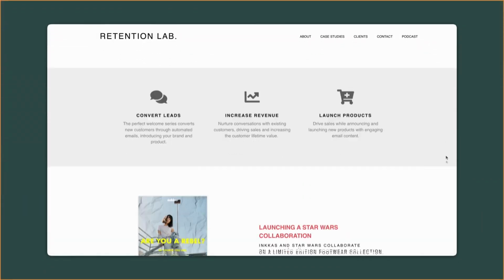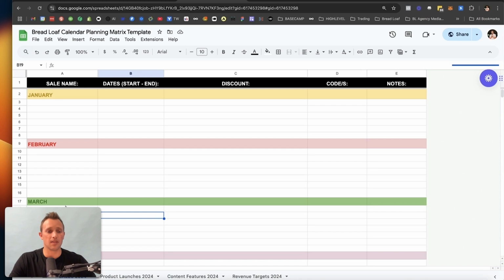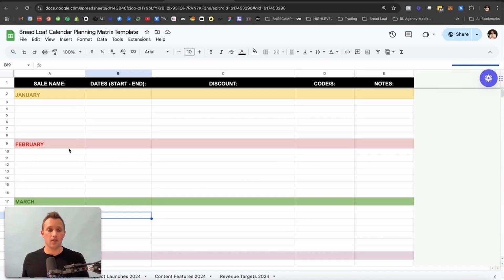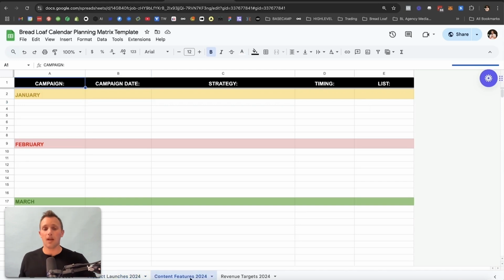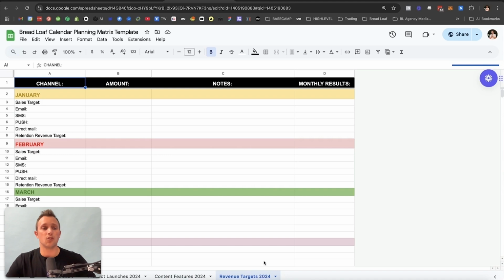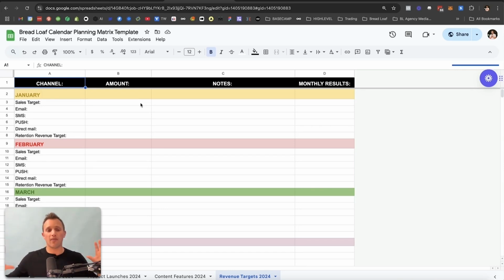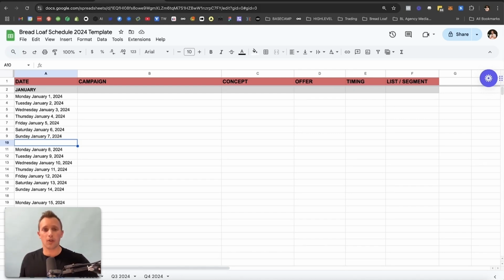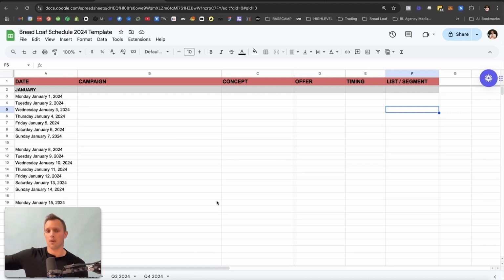Creating a Klaviyo Campaign Calendar for ECOM Stores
✅ Grow Your Brand with Email, SMS, Push, & Direct Mail!

In this video, I show you how to create a Klaviyo campaign calendar specifically designed for ecommerce stores.

You’ll learn how to plan your email marketing campaigns effectively to drive more sales and engagement.

This step-by-step guide will help you optimize your Klaviyo strategy and stay consistent with your email campaigns throughout the year.

I’m Mark Milutin, a seasoned e-commerce growth expert with over 15 years of experience in driving revenue for brands of all sizes. My unique approach integrates retention marketing, media buying, and conversion rate optimization to craft marketing strategies that not only attract customers but keep them coming back. Whether you’re aiming to refine your Google and Meta ad strategies or to overhaul your customer retention approach, I provide the insights and tactics that will propel your business to the next level.